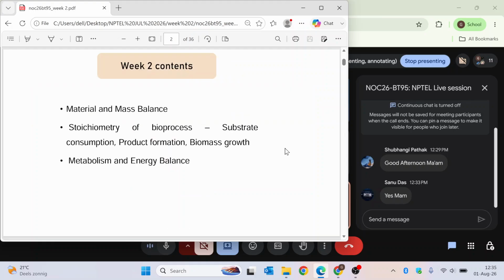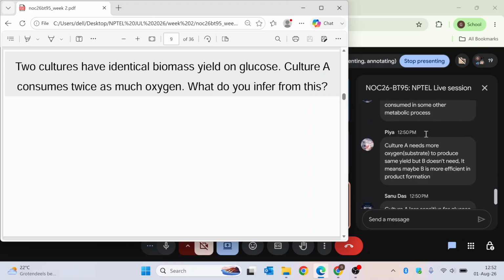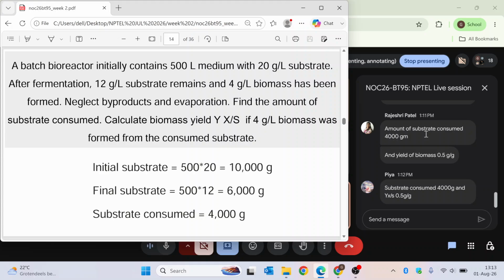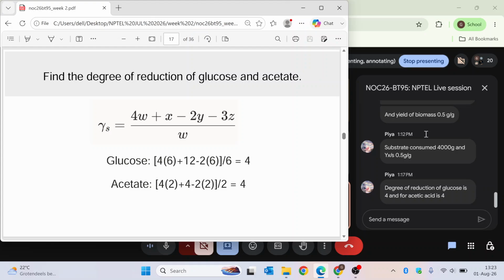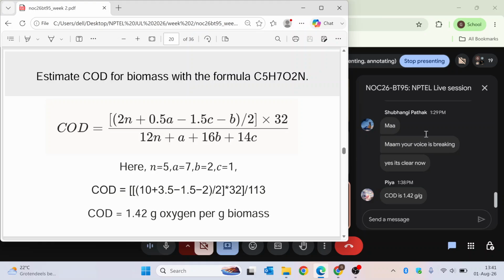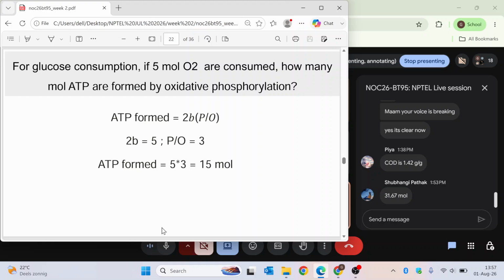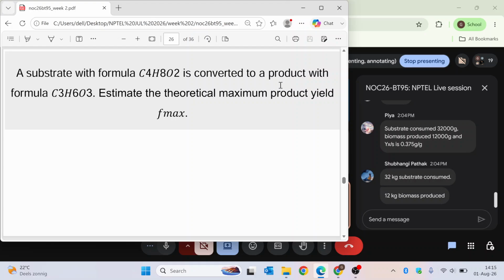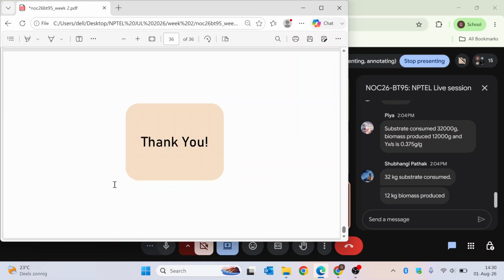Fundamentals of Bioprocess Engineering-Live session week 2 (01.08.2026) - NPTEL